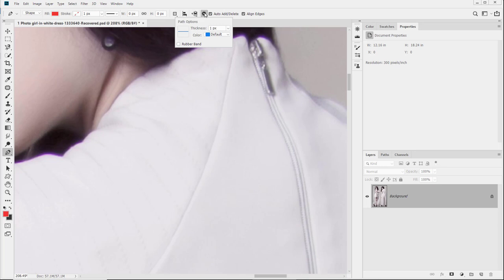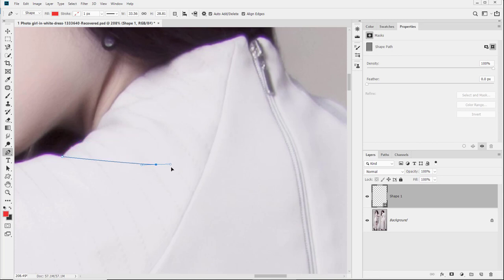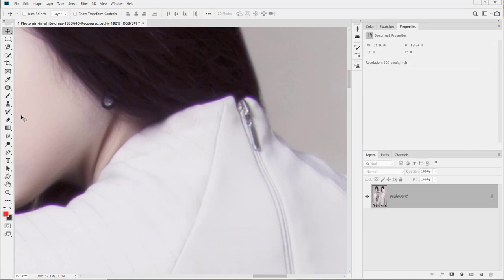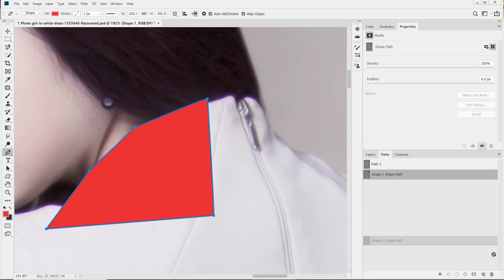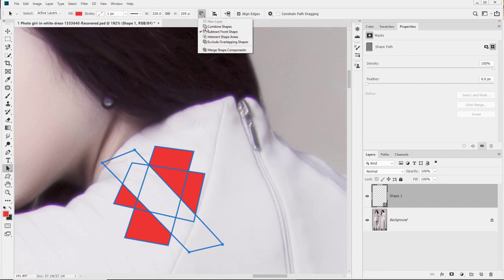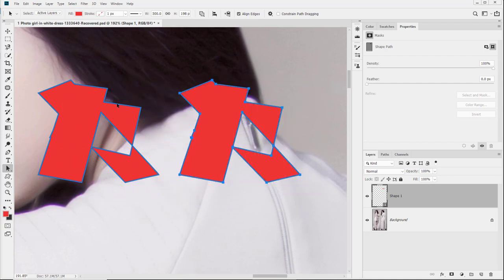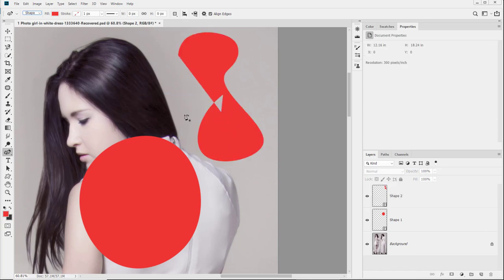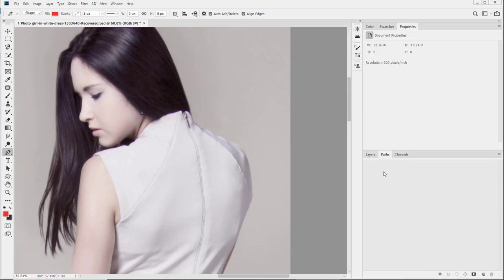Week 10 Video 4 Pen tool part 2